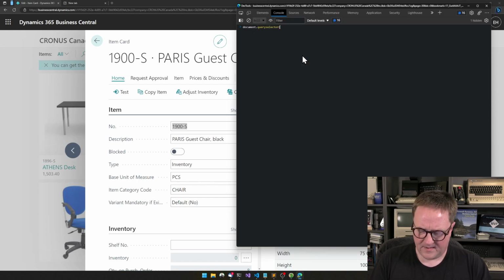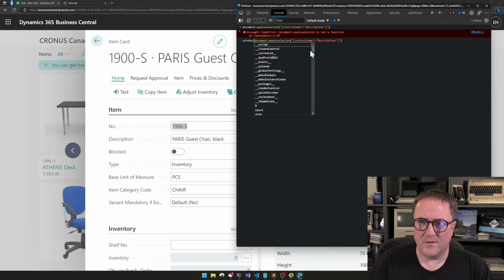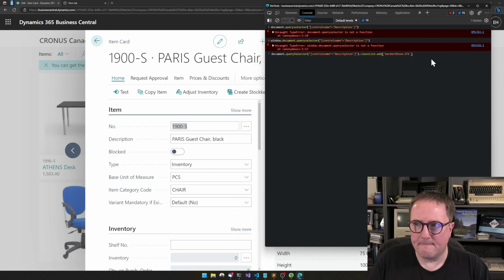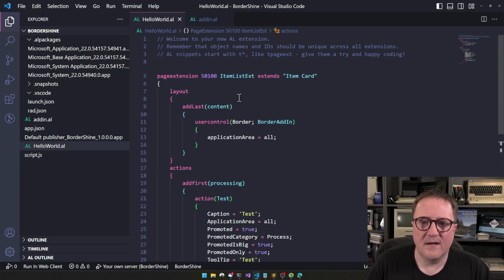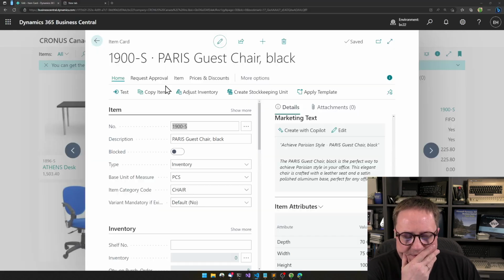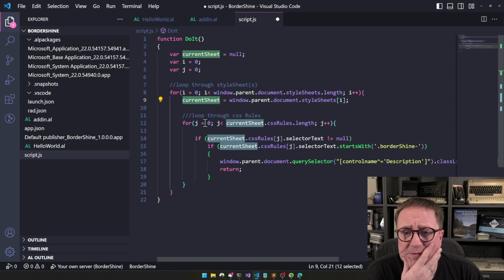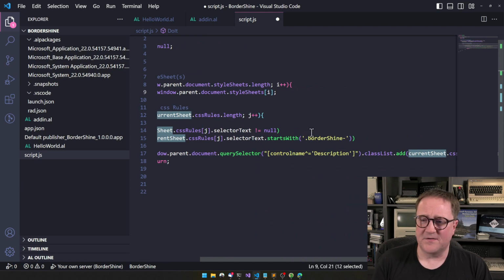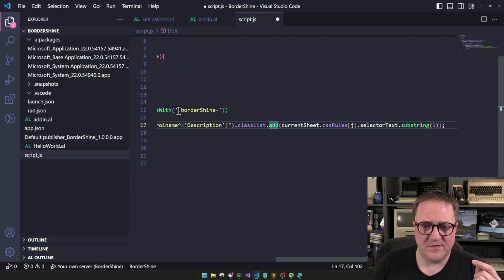Hacking the new border shine in Business Central